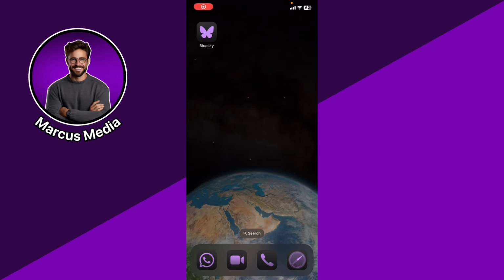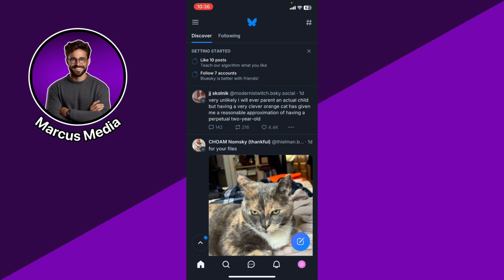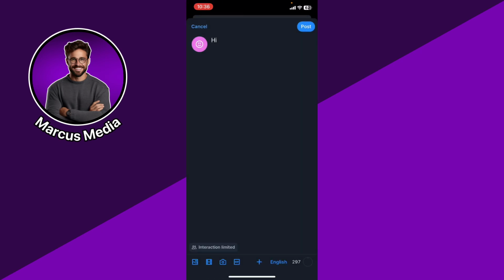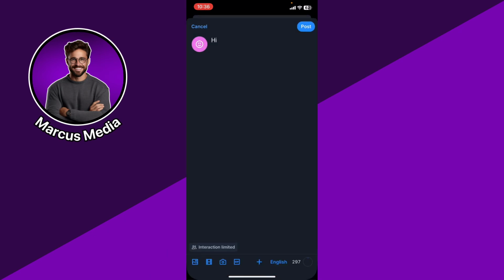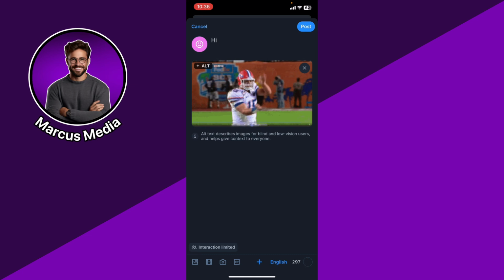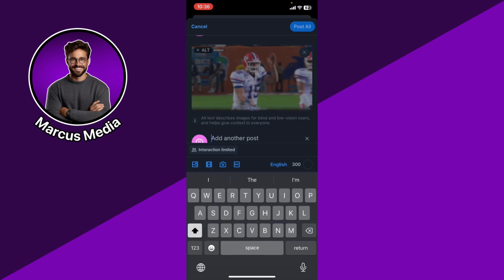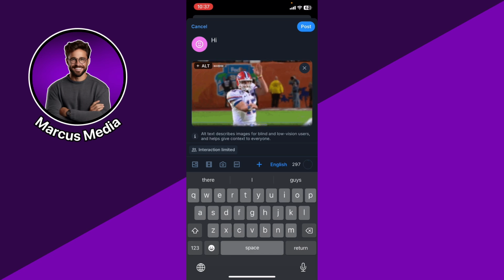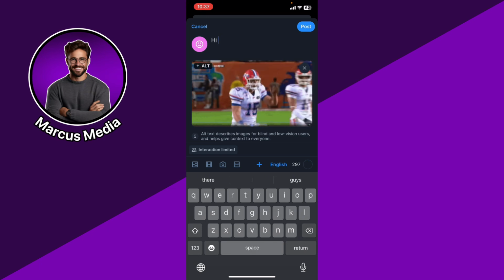How to Post on Bluesky Social (2025 Update) - Full Guide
How to Post on Bluesky Social

Hey everyone! 👋 In this video, I’ll show you how to post on Bluesky Social, the decentralized social media platform. 🌐✍️ Learn how to share updates, photos, and thoughts with your community in just a few steps.